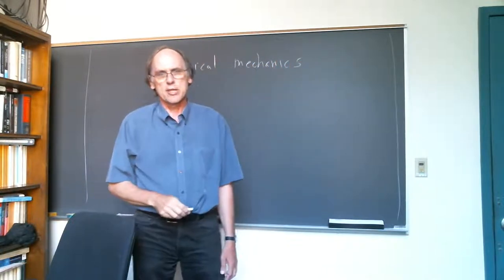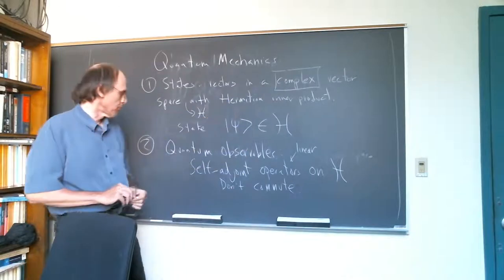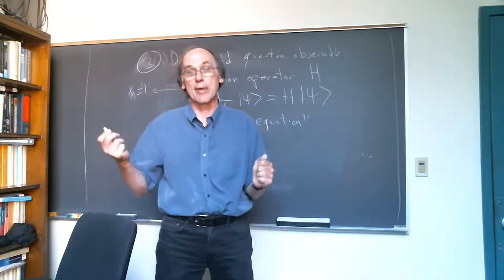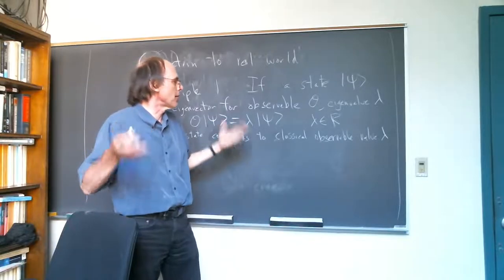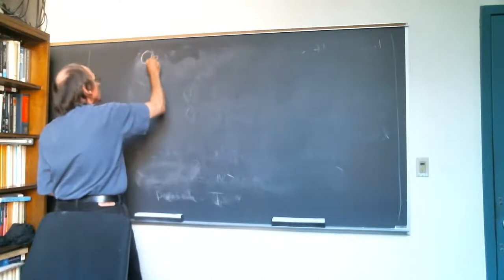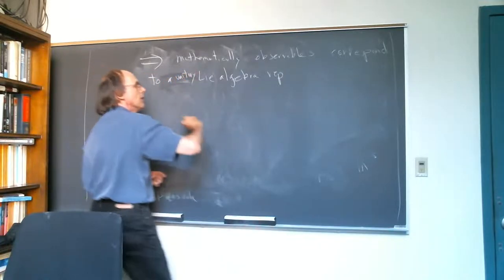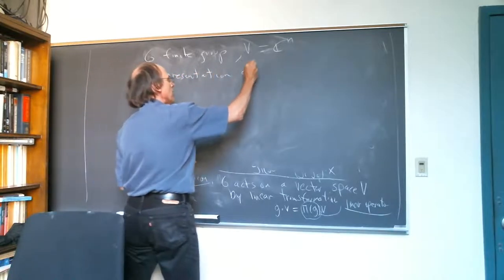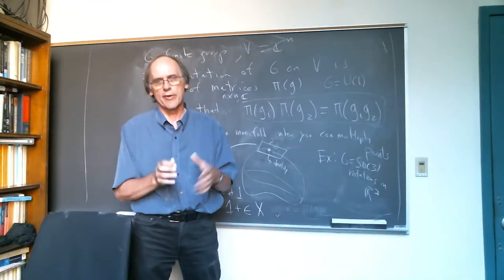Sept. 8, Chapter 1 (Introduction)